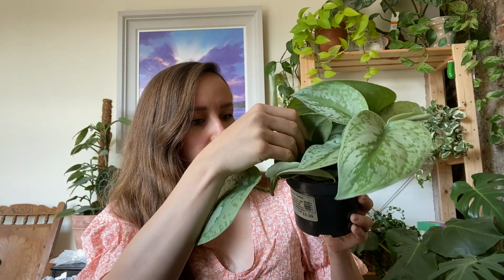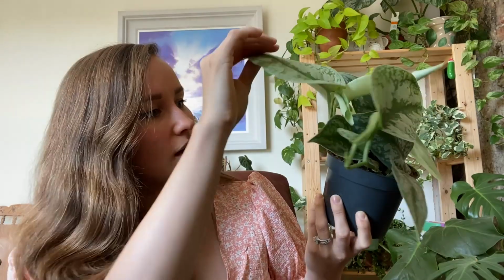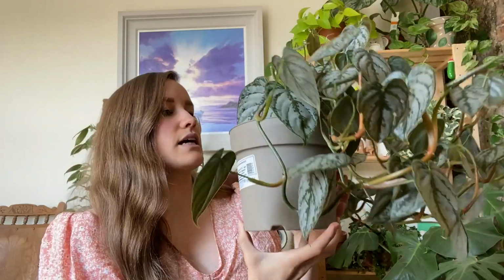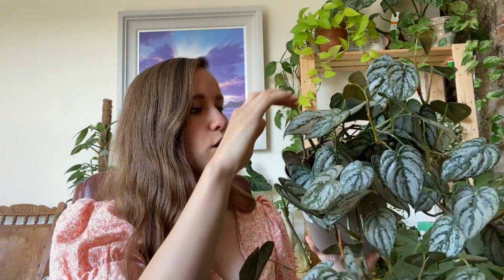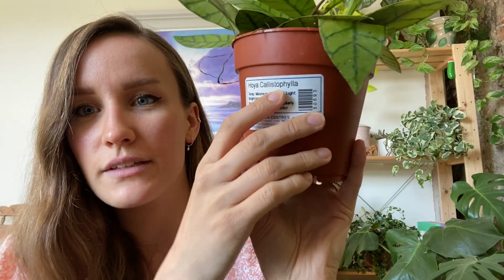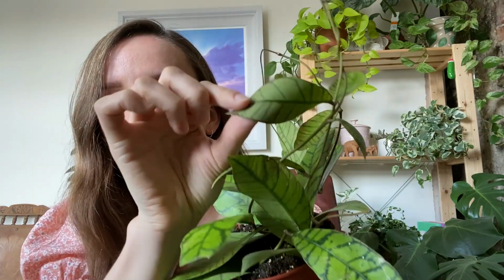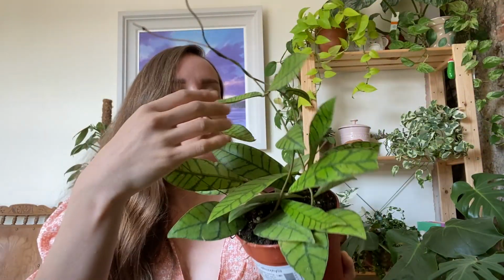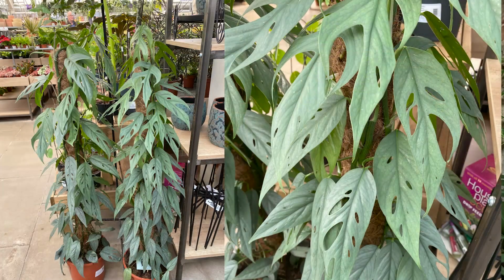Wish List Plant Haul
I'm so excited to have found these plants in person!

You all know I love Dean's Garden Centre in York, well I took another visit after seeing their new restock and I was no disappointed!

Social Media Channels:

Abi Bloom Instagram: @Abi_Bloom

Cottage Reno Instagram: @OurYorkshireCottage